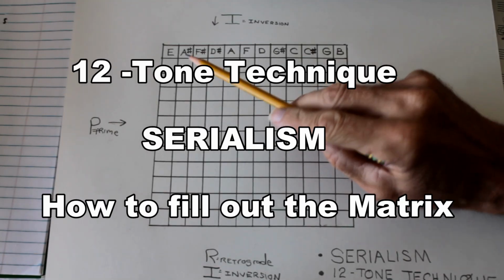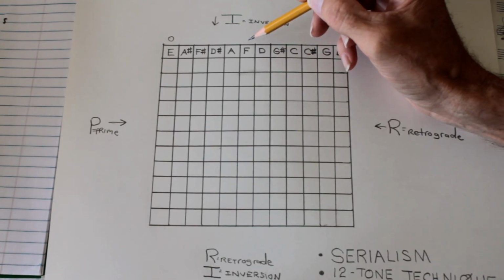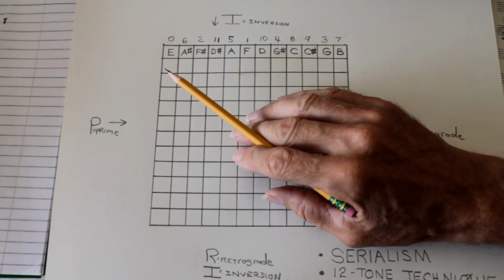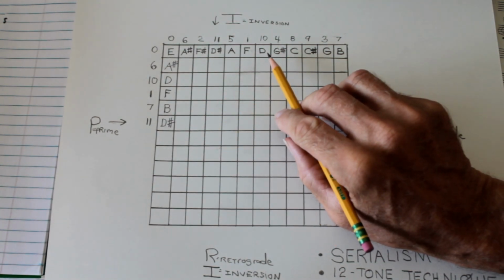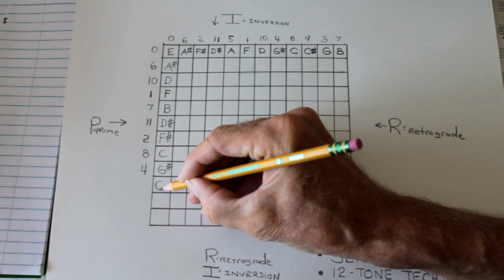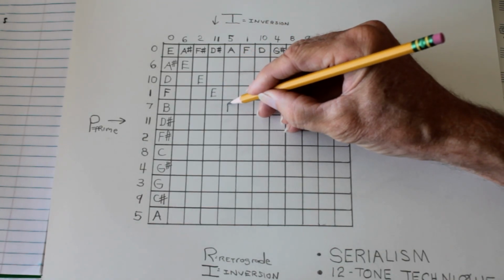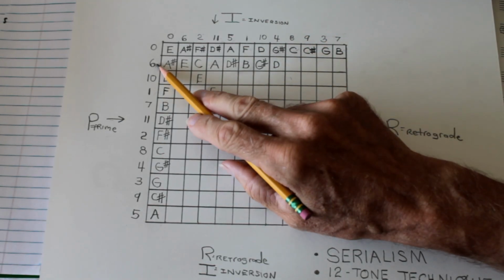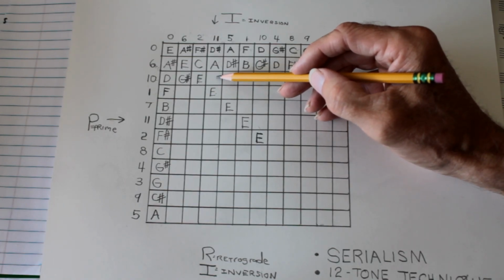Serialism Music Matrix- 12 tone technique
In this video I will clearly demonstrate how to fill out the Matrix to create serialism/12 tone technique/ atonal music.
   I believe many musicians are missing out on the musical possibilities of this form of music. It can express a vast array of emotions and feelings.
  Sometimes we find the world to be so uncomfortable and chaotic, and music that reflects that is a way to express one's feelings of disappointment at things which are unsettling for us. It may express human emotions not found in regular tonal music. Its been around since the early 1900's, but I would like to introduce it to you if you have not already heard of it.  It may be something you find capable of allowing you to escape, to think clearly, to meditate, concentrate, or replace your feelings of wanting to scream at the often-toxic human race. You might find solitude in it. This serialism music is capable of doing this, but it is a challenge to the composer to arrange musical pitches in order to create that effect."
   "It is like an enema for the brain."
 I have videos explaining how to compose in this method.